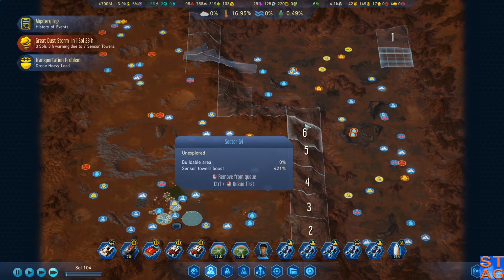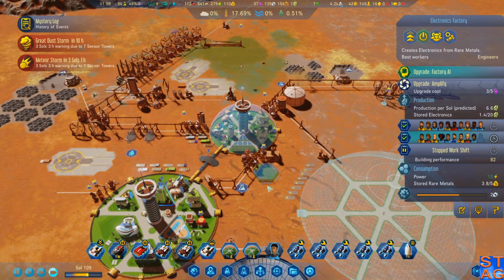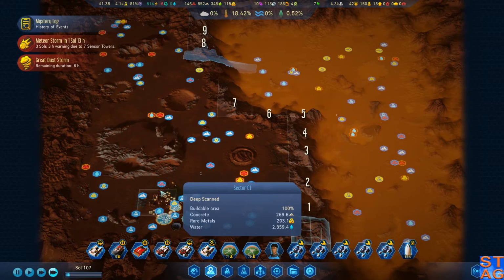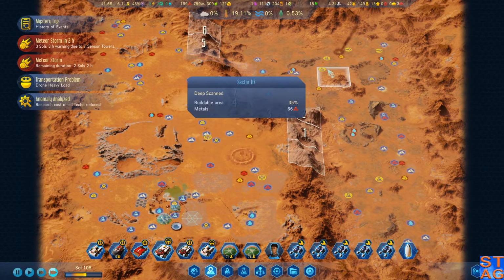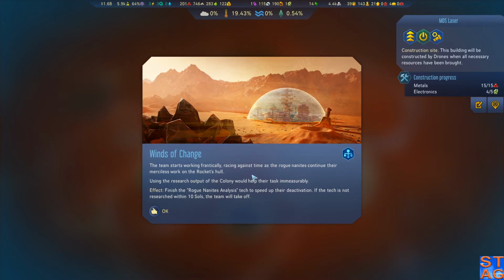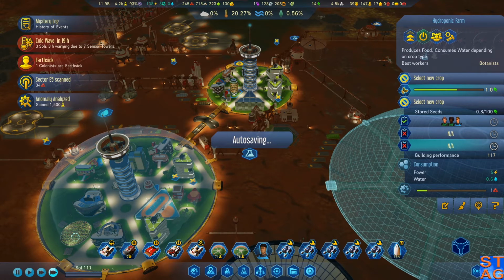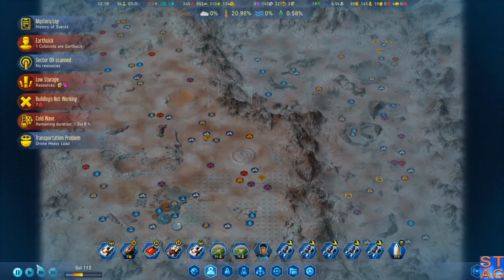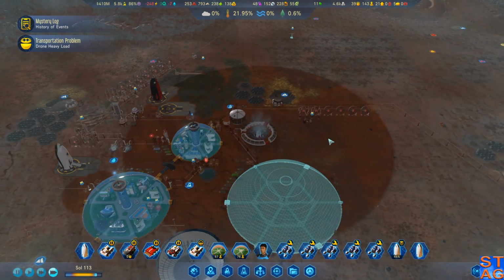NANITE STORMS?! (European Return Episode 11) - Surviving Mars Gameplay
One of my breakthroughs might cause some problems in the future.

SCENARIO
Commander Profile: Futurist
Logo: Europe
Mystery: Marsgate (Hard)
Game Rules: None
Colony Site: 15°N, 127°E
Difficulty: 395%